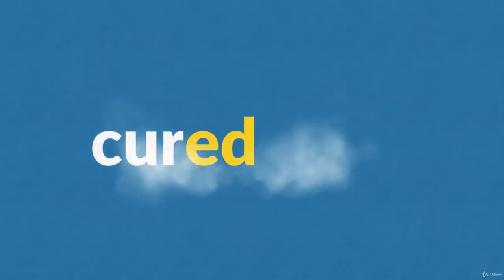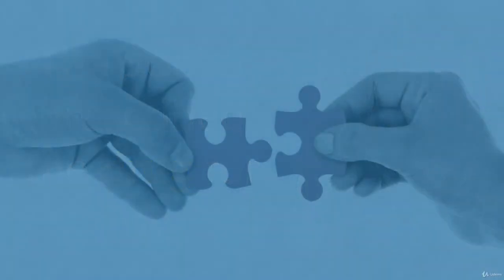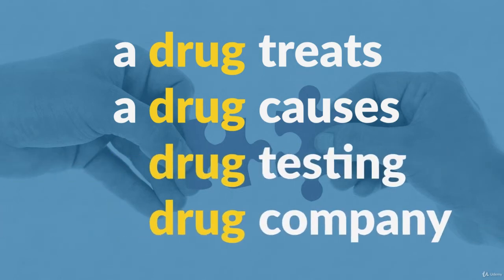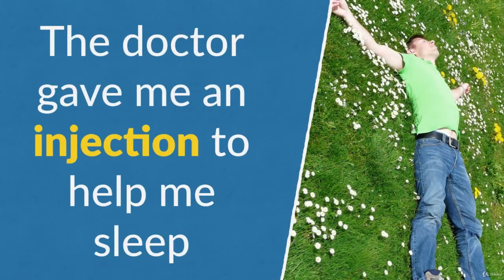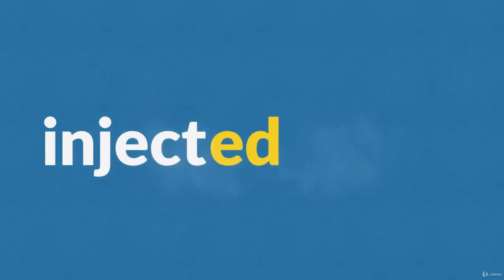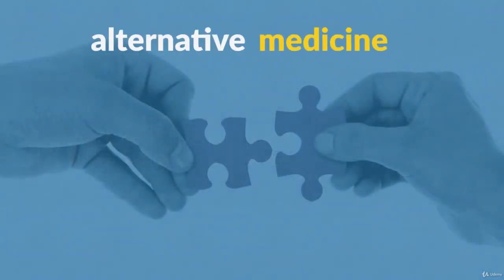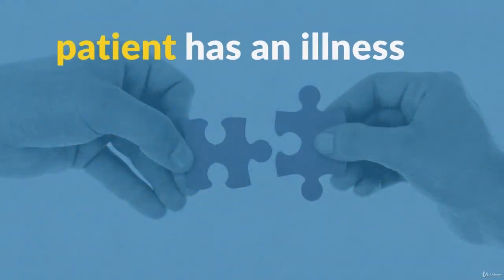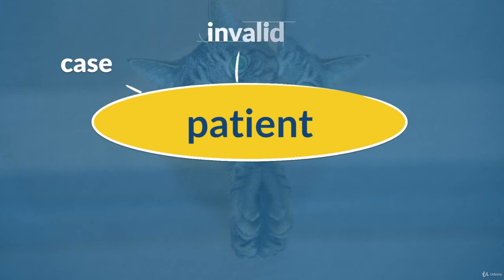2 Treatments Part 2